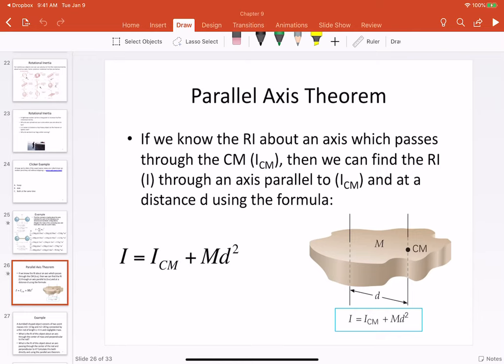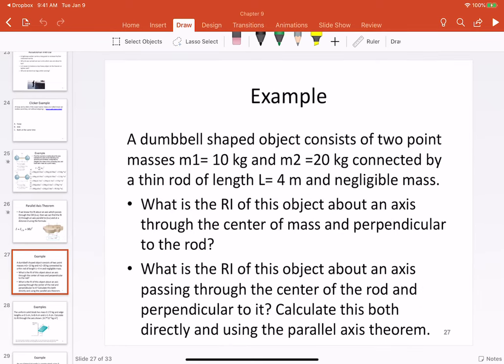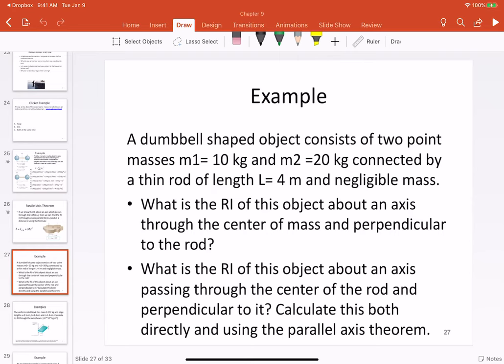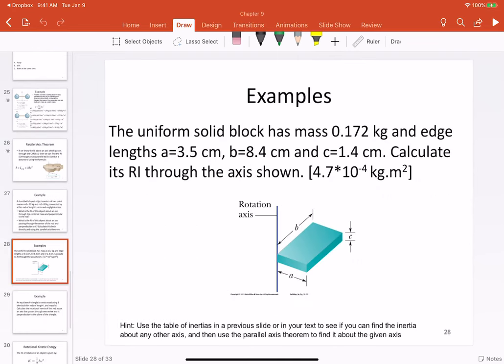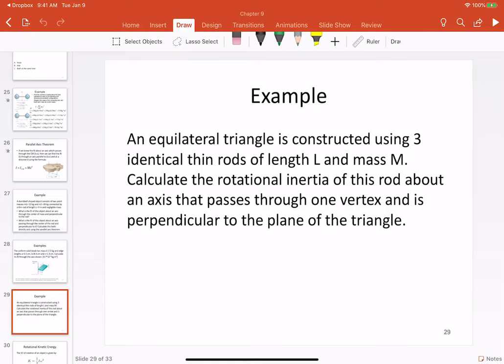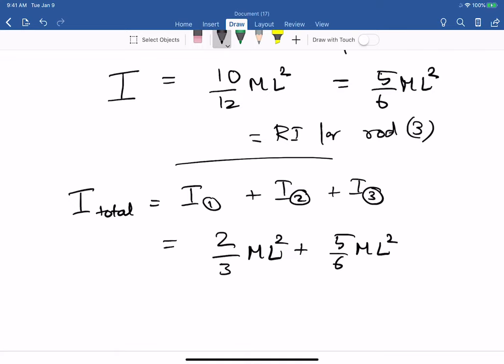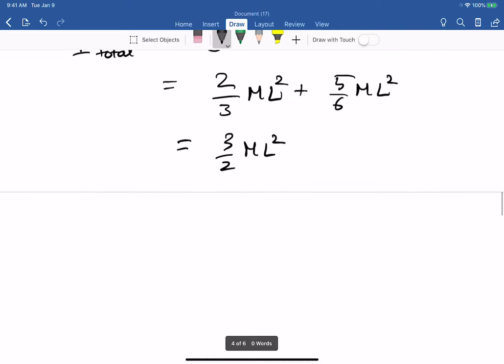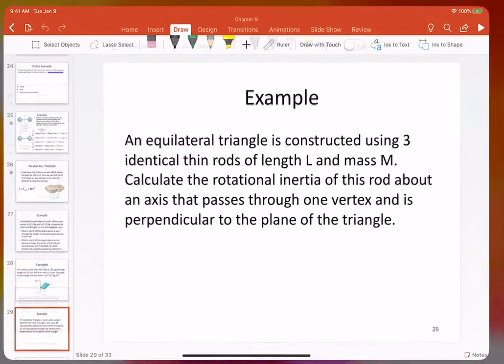Rotational Inertia Examples and Rotational KE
Example problems on Rotational Inertia and Rotational KE